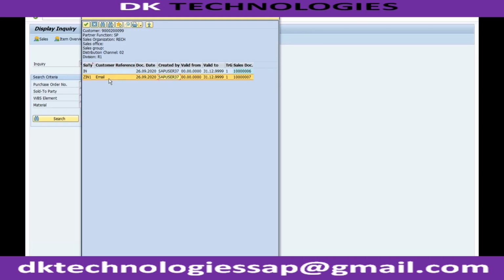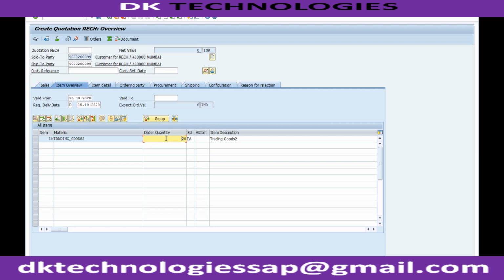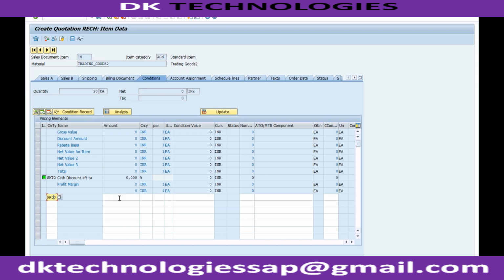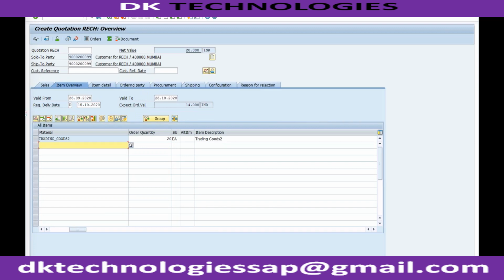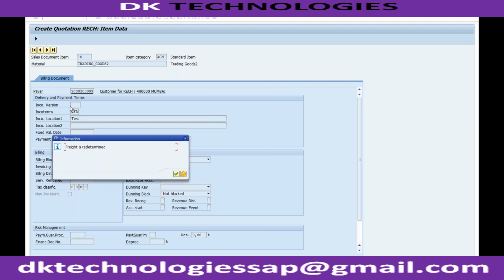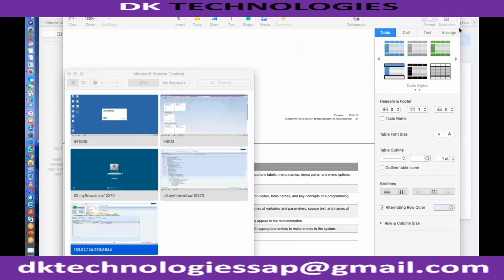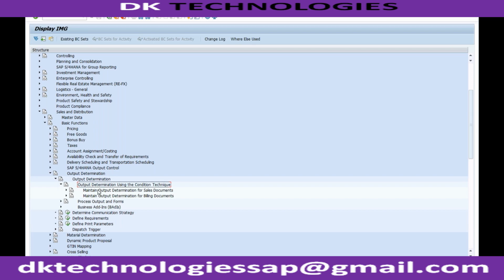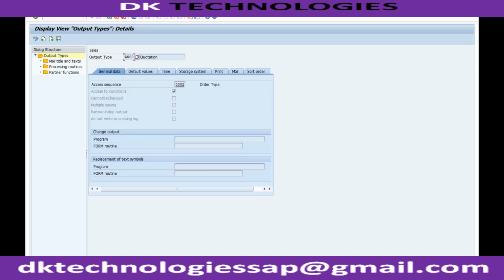How to Configure Sales Order Inquiry Quotation- S4HANA | Sales Distribution in Sap | DK TECHNOLOGIES